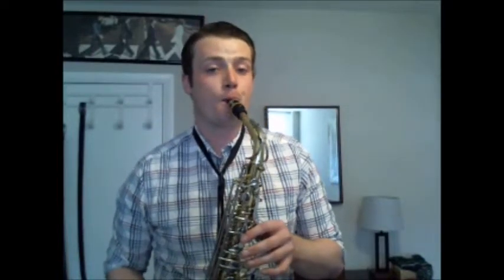#34 - Doodle All Day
Level 2 Virtual Learning